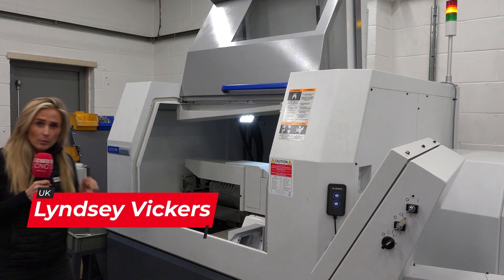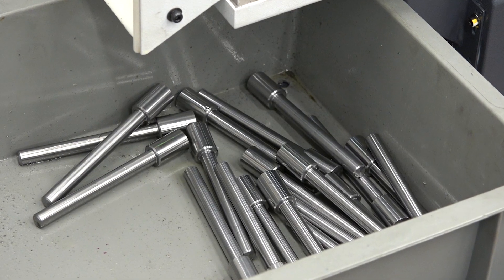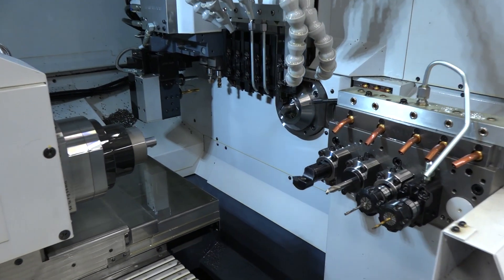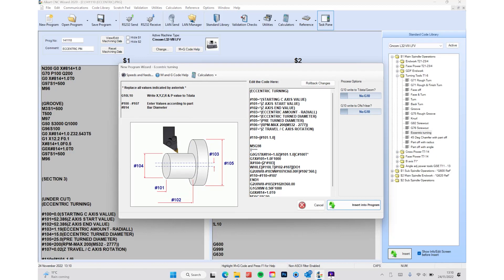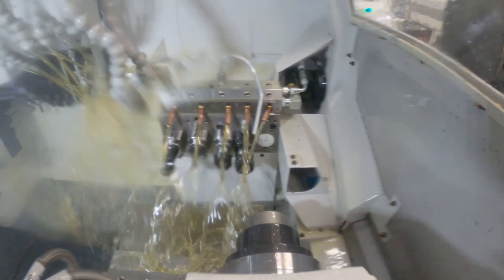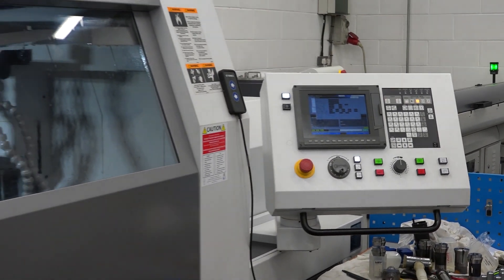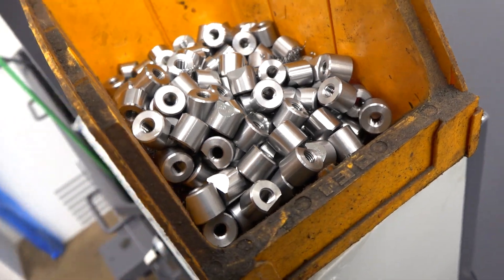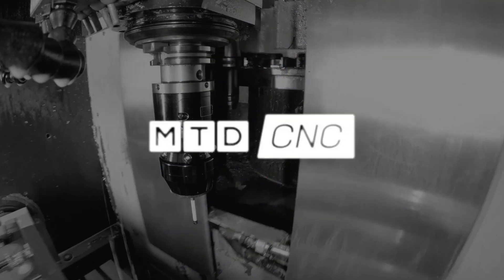Double G explain why they should have bought this sliding head machine years ago!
Lyndsey Vickers of MTDCNC is at Double G Engineering in Coventry to find out more about their transition from a CITIZEN Miyano to a CITIZEN Cincom sliding head lathe. Robert Greenway of Double G Engineering shares the reasons behind their investment in the new technology and how it’s helped their subcontract machine shop revolutionise and produce perfectly accurate, milled, and complete parts without the need for multiple operations. As the operator for the machine, Louis Greenway explains how the ease of programming and the amazing Wizard software simplified the transition, making it super easy for Double G to be up and running in no time. Double G need parts on and off the machine as quickly as possible, and that’s exactly what they got. Find out how Double G were able to get up to speed, produce quality parts, and cut down on setup time with the CITIZEN Cincom sliding head lathe.